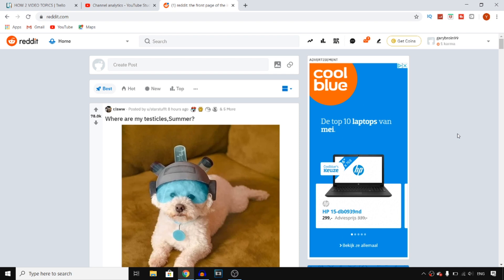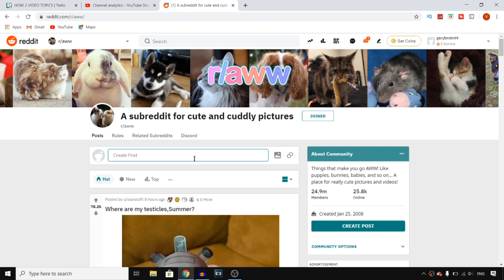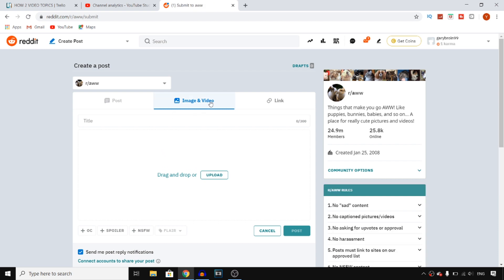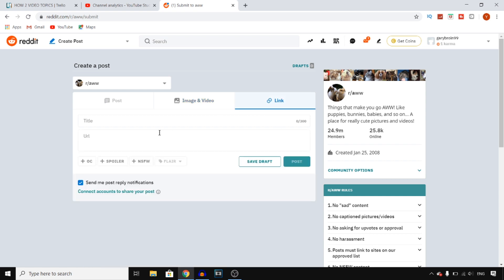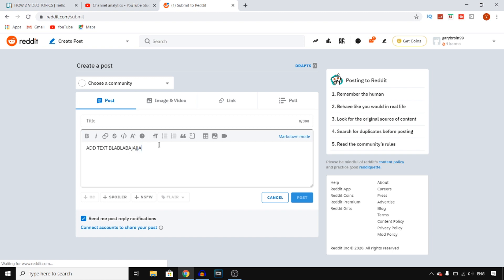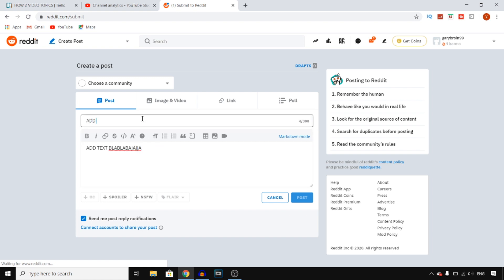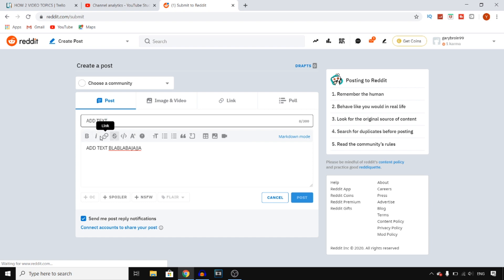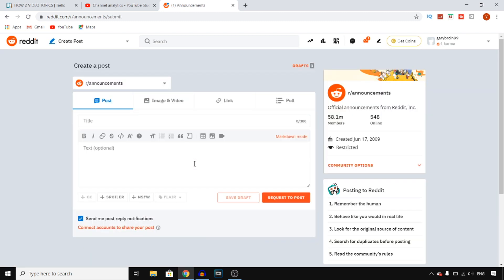How to Post on Reddit - Full Guide 2022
In this video I show you how you can post on reddit. This is the easiest way to post on reddit and in sub reddits.

Please consider leaving a LIKE if this helped you out.